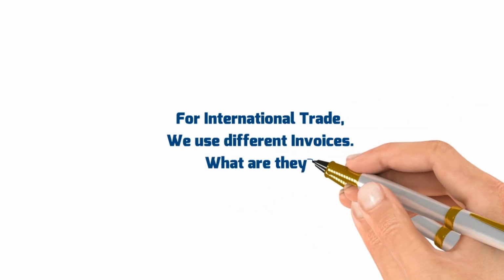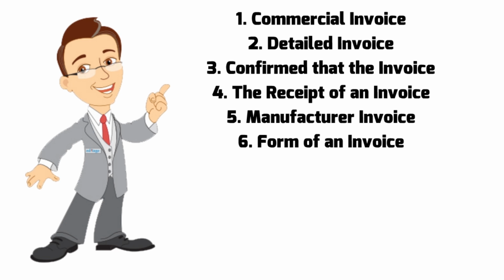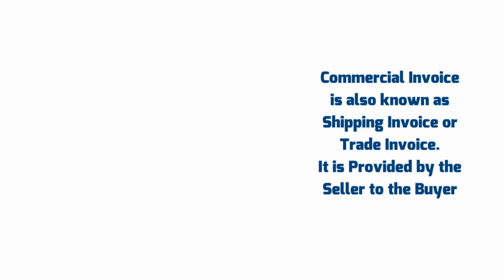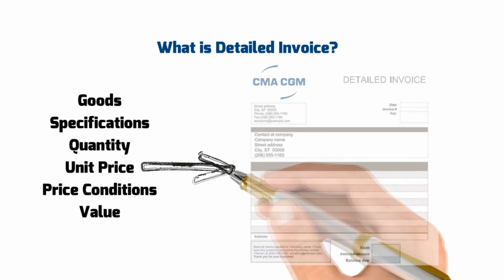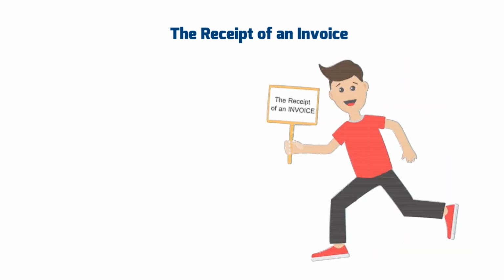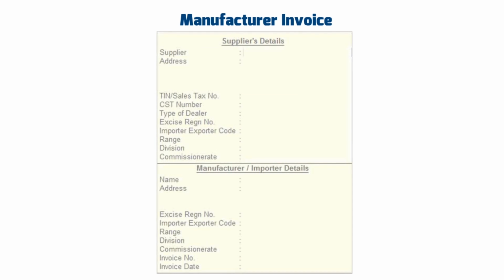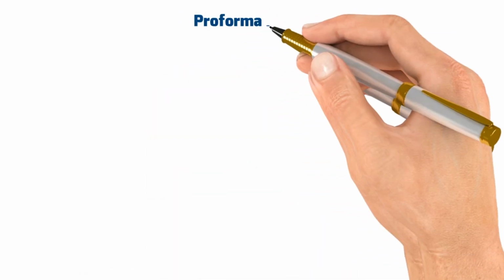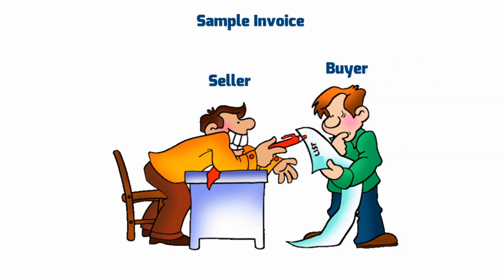White board animaction demo for honeymedia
White board animation demo video